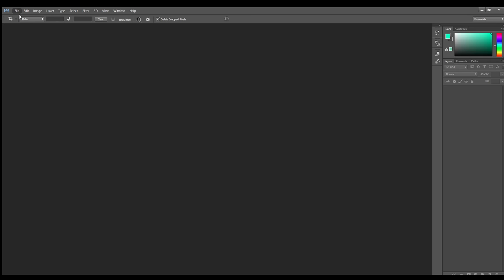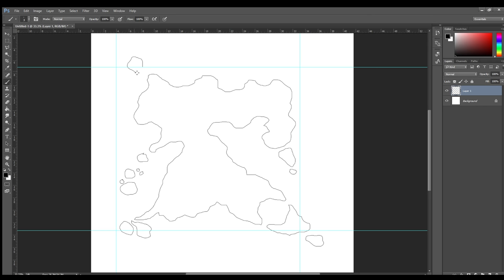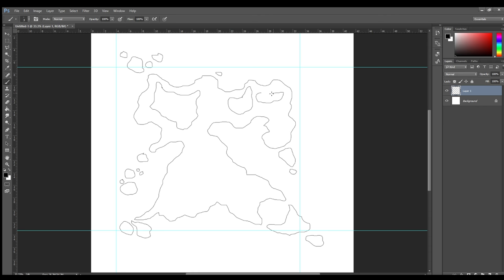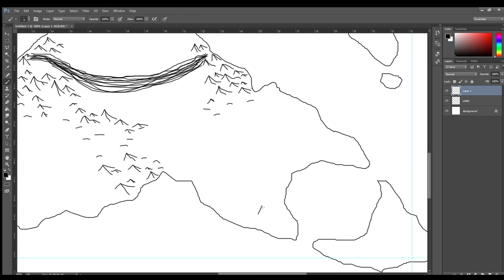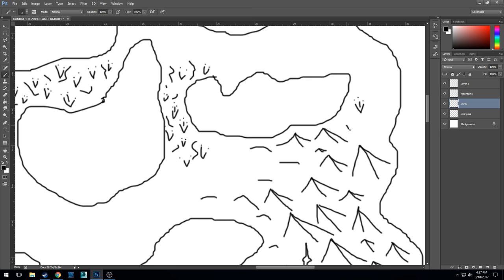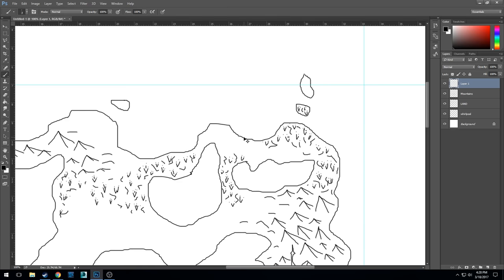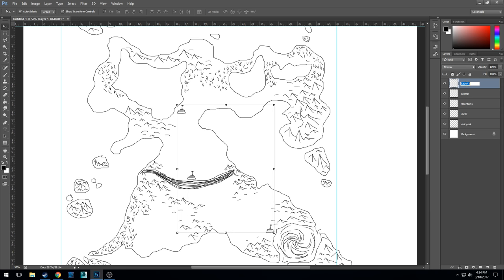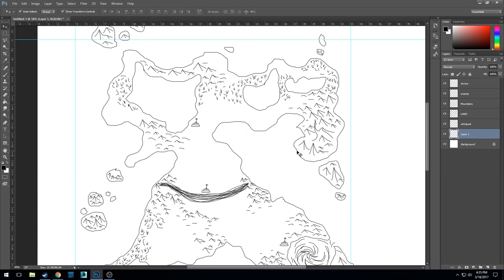Great GM - How to draw a map for your one shot rpg adventure - Game Master GM Tips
This is part 2 of a  bumper set of videos being released today and tomorrow for How To be a Great Game Master and Great Role Player as I share the actual session of the rpg one shot I ran for our 10 000 subs celebration look out for all three videos. I show you my process of creating a map for my one shot rpg session of dnd using my planning and story to create an epic map with obstacles and plot points for the players. I used Photoshop to create my fantasy map for the game which you can see an actual play of tomorrow.
UPLOAD SCHEDULE:
Wednesdays: How To Be  A Great GM.
Thursdays: How To Be A Great Roleplayer

Suggested books and gear to get for new Game Masters and Players

I also have run an actual game play session on Bacon Battalion which you can find